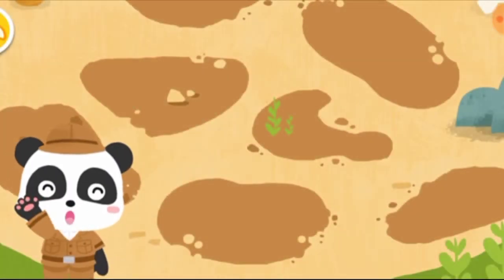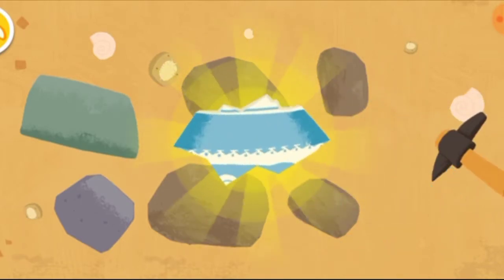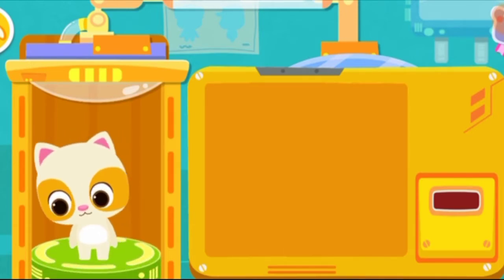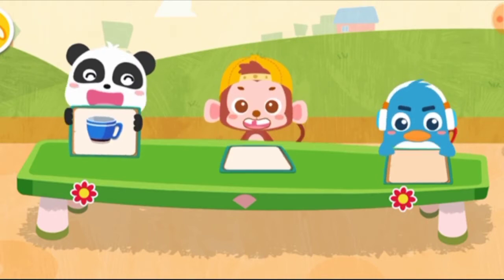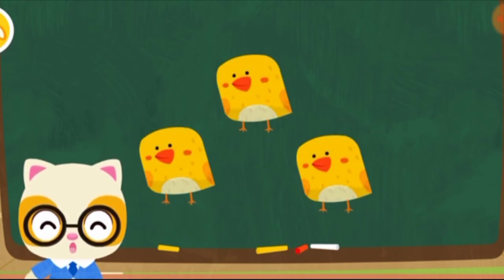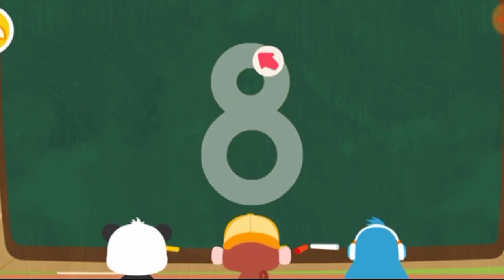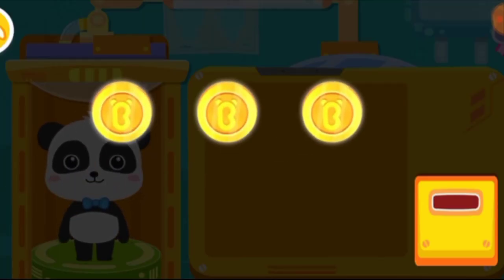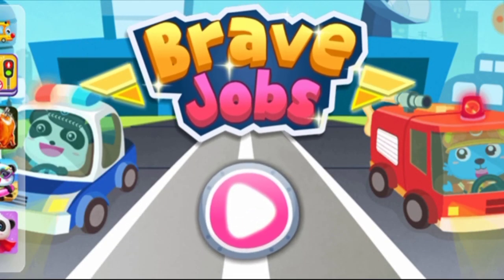BabyBus: Flight time |Traveling Tips|Aeroplane flight waiting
Babybus brave job
What do you want to be when you grow up?
If you’ve ever thought about this before than [Baby Panda's Dream Job] is the perfect game for you!

Not sure which one is your favorite? No problem! You can play them all!

Have fun and experience all different kinds of jobs!
Play games as a policeman, a builder and so much more!

Learning about different jobs has never been this exciting!

There’s something fun for everyone in [Baby Panda's Dream Job]!

Product Highlights:
1.Learn about different occupations!
2.Have fun playing games and solving problems!
3.Creative gameplay!
4.Develop simple social skills through each game!

Product Highlights:
1.Learn about different occupations!
2.Have fun playing games and solving problems!
3.Creative gameplay!
4.Develop simple social skills through each game!